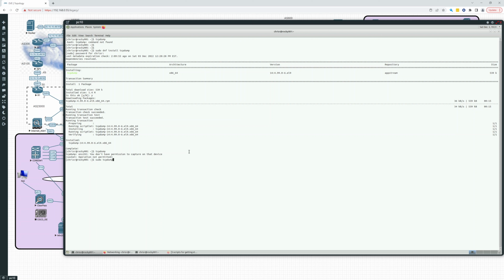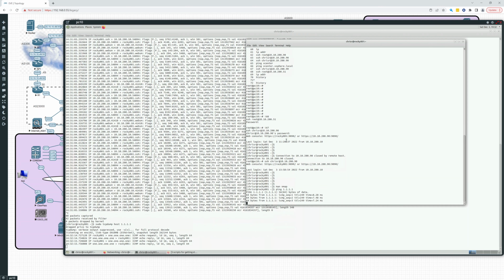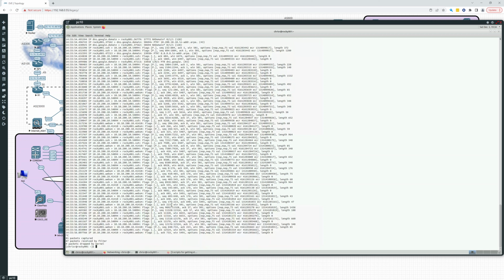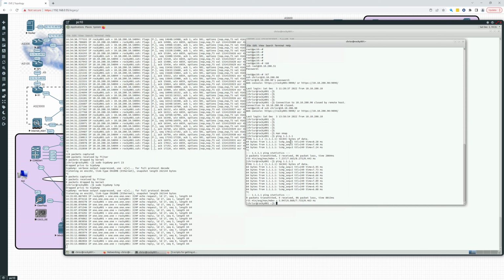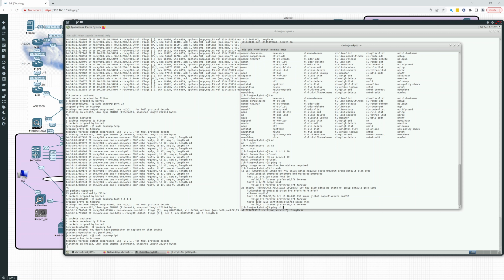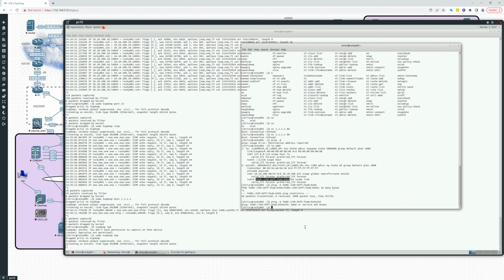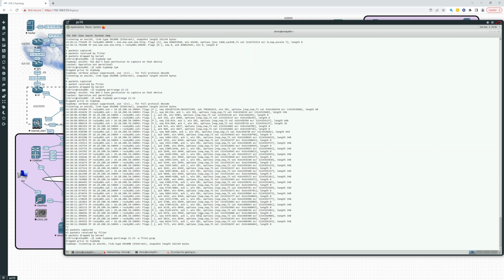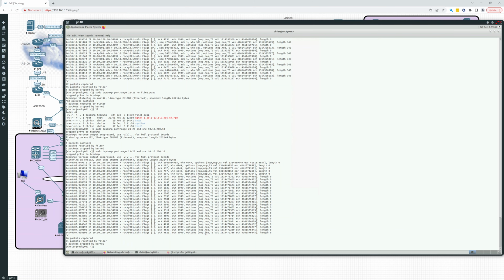Intro to Linux - Rocky Linux 9 - Using TCPDUMP to capture traffic